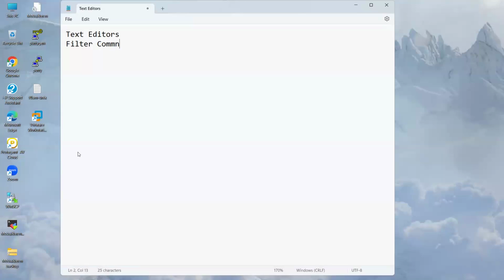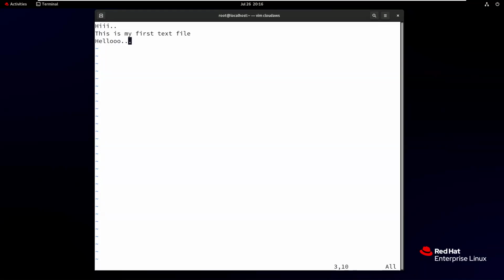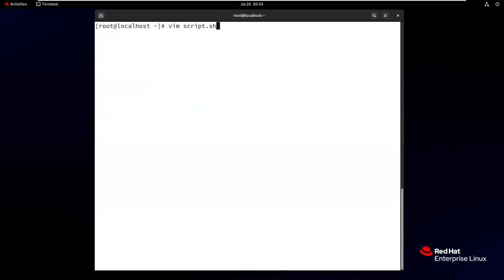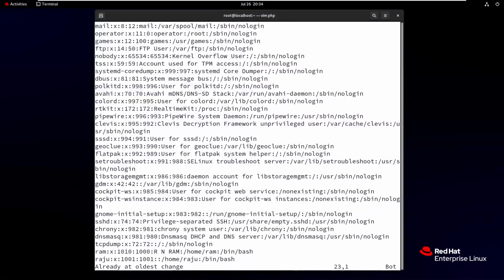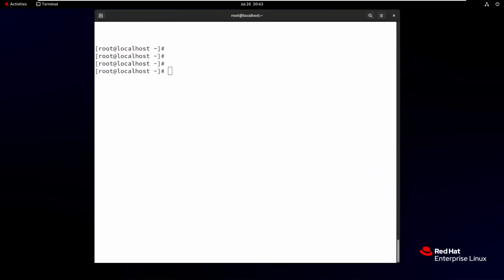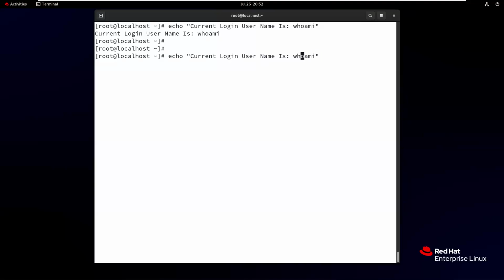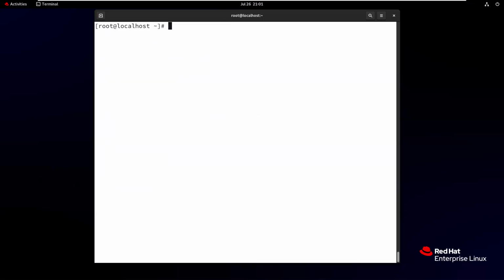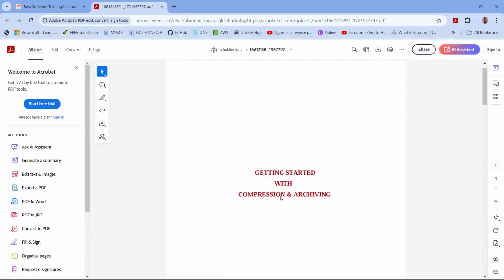VI/Vim Editor & Linux Filter Commands | Day 7 | DevCloud Pro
VI/Vim Editor & Linux Filter Commands | Day 7 @DevCloudPro